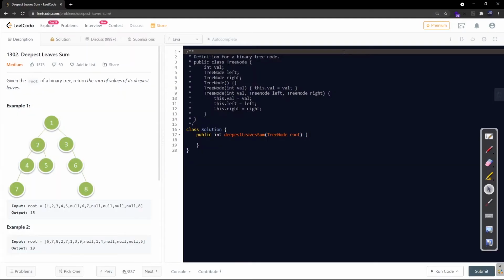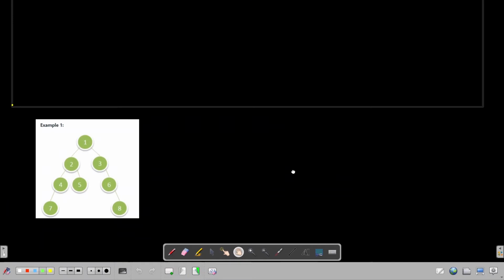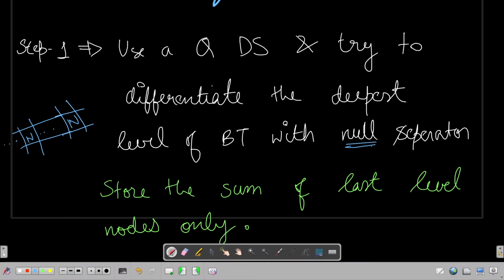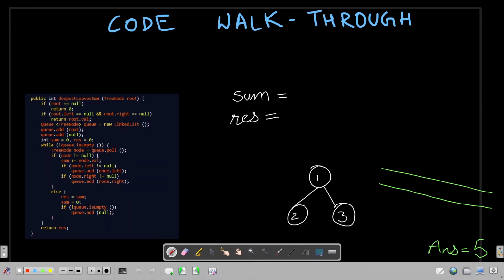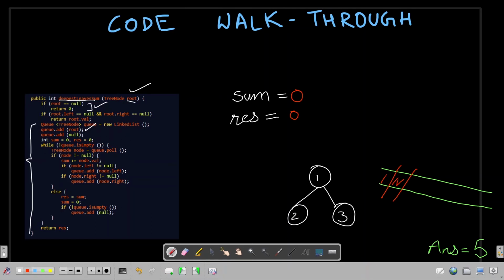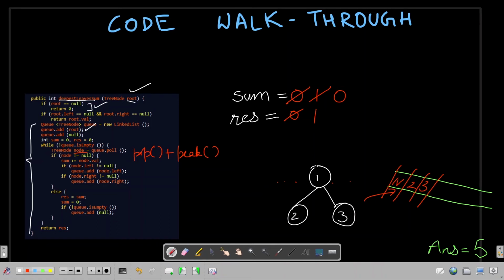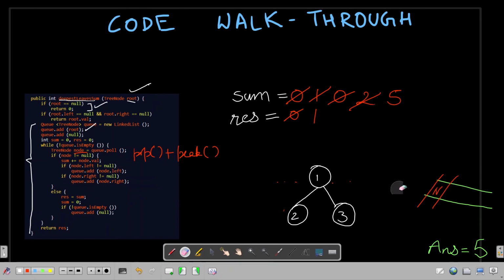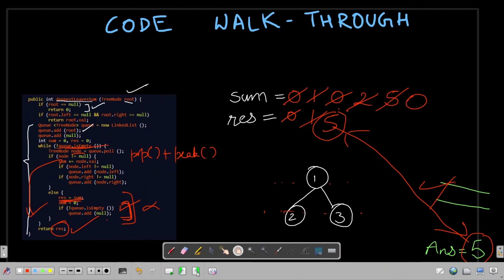1302. Deepest Leaves Sum | Iterative Solution | Code Walk-Through